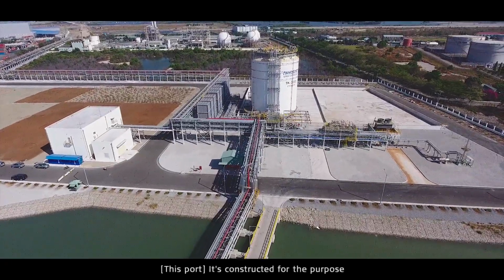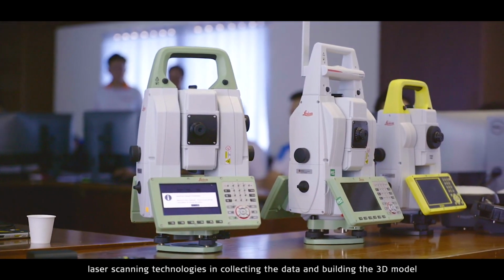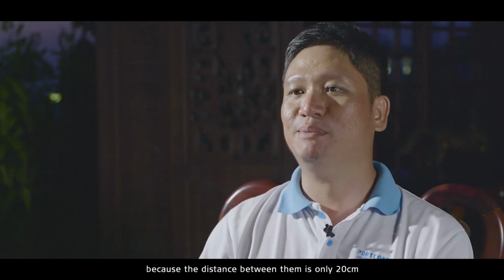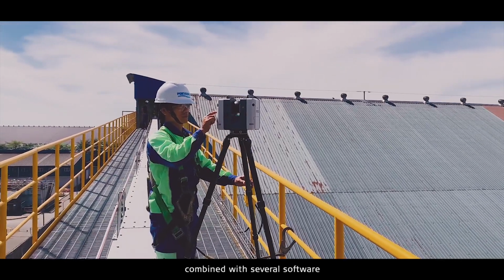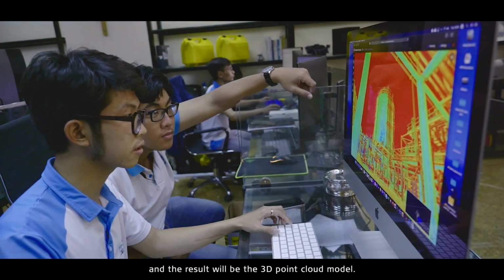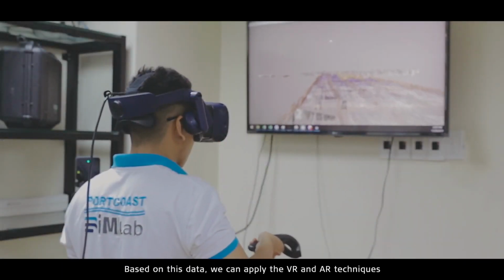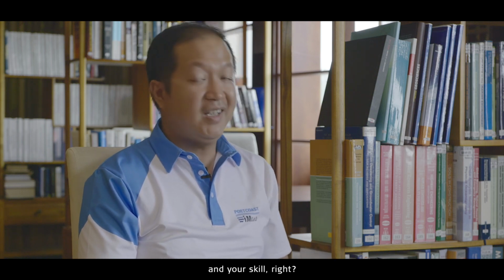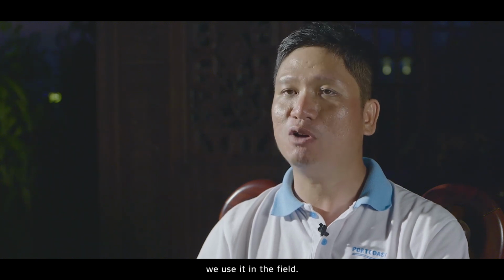Fighting time and tide to capture a 5 hectare coastal construction site in 3D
With over 30 years’ experience in marine, waterway and transport infrastructure, Portcoast are Vietnam’s leading port and coastal survey consultants. The company was engaged in creating the 3D mapping for the topographic survey, the as-built model of the LPG jetty and facilities, and to conduct the inspection report for the revetment protecting the jetty. Watch how Portcoast used 3D laser scanning solutions to visualise Hyosung Vina Chemicals Port.